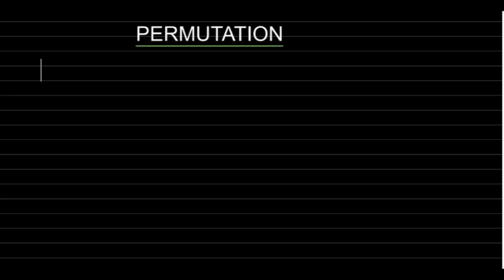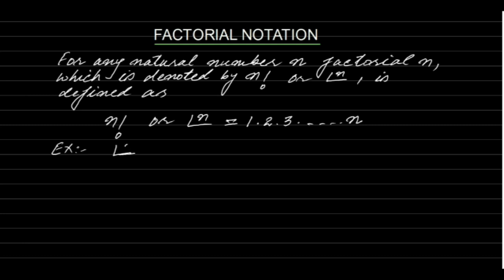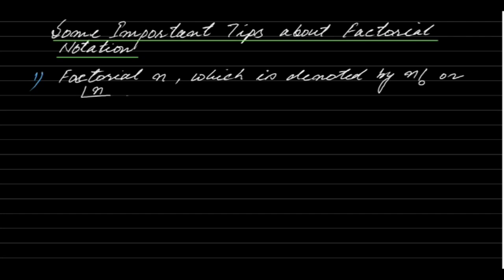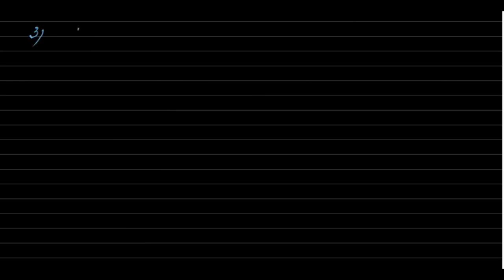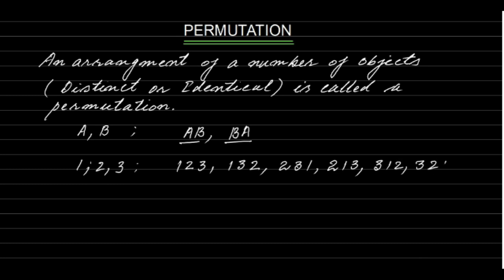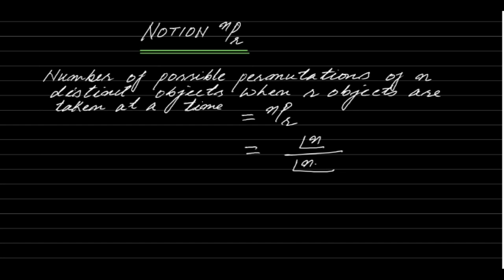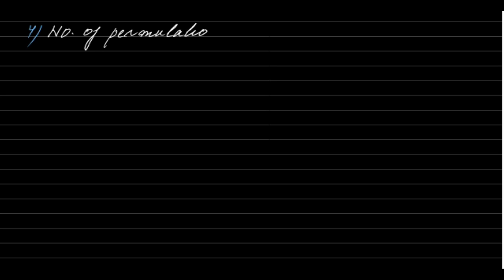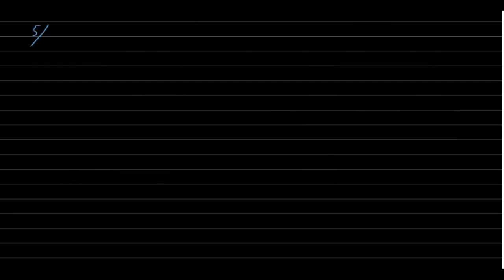Permutations Made Easy | Class 11 Math | Mathsolves Zone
All the fundamentals of permutations were explained in in a very comprehensive way.